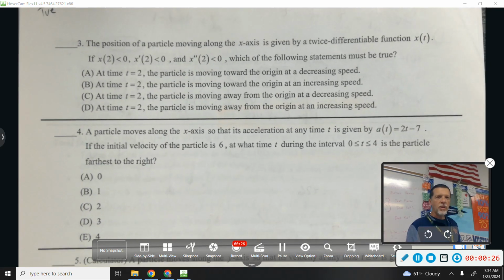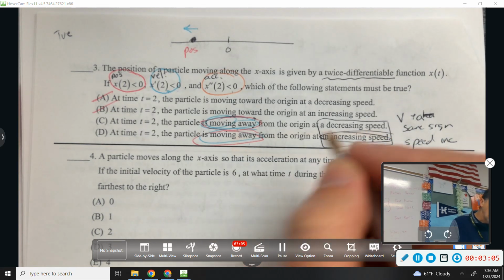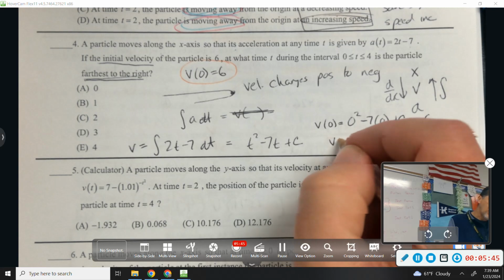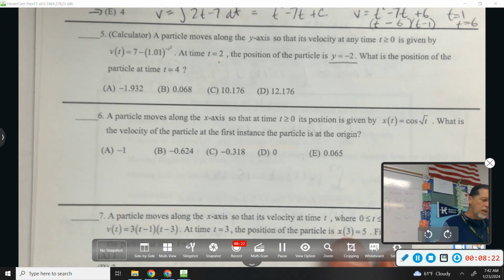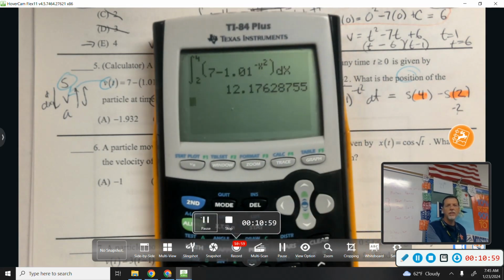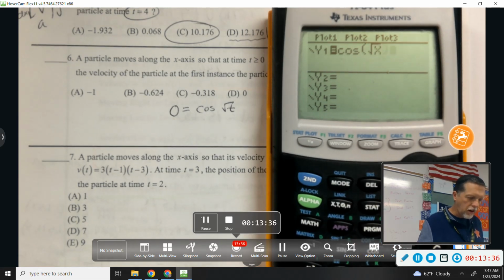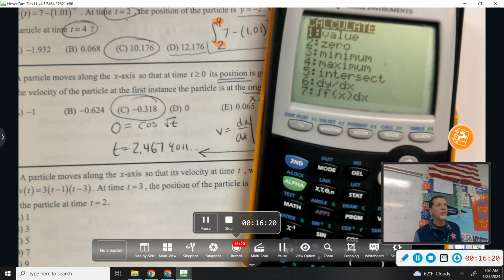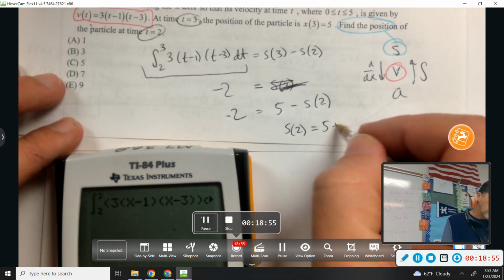CalcU10D2 examples3 7